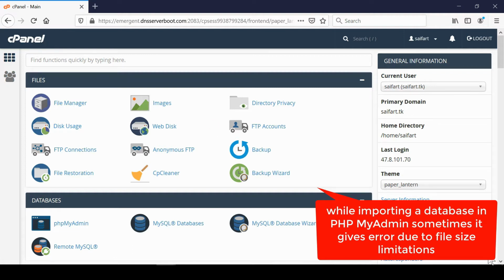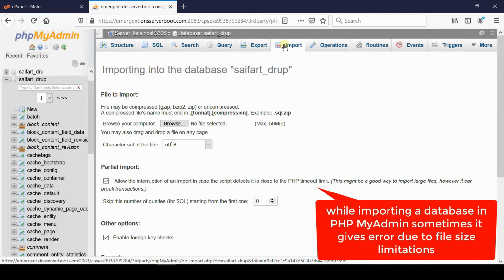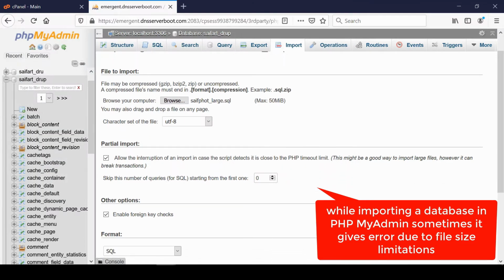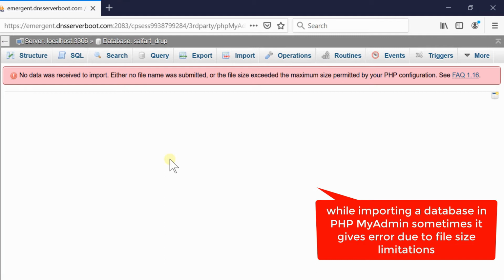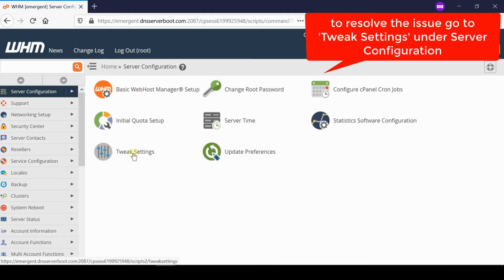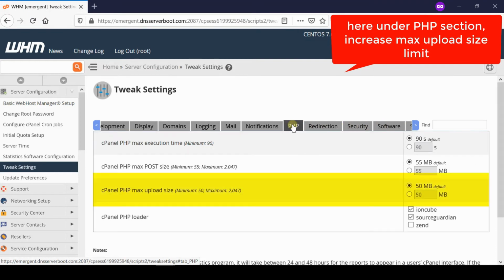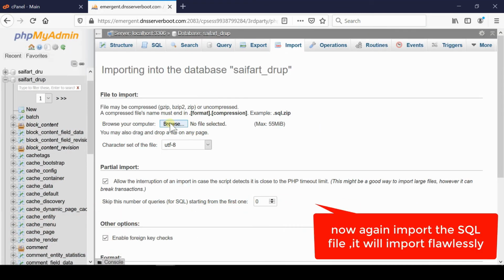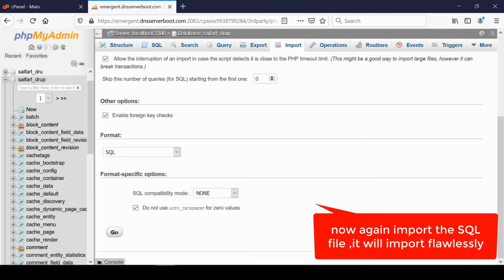[🔴LIVE] How to increase php max upload size in WHM root?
Today in this video we will show you how to increase max upload size in WHM root.
So if you have root access then follow the steps given below to increase php max upload size:

Step::1 Login to WHM
Step::2 Go to Server Configuration
Step::3 Click on Tweak settings
Step::4 Now go to PHP tab and find the option cPanel PHP max upload size

Step::5 Set the maximum limit and click on Save button